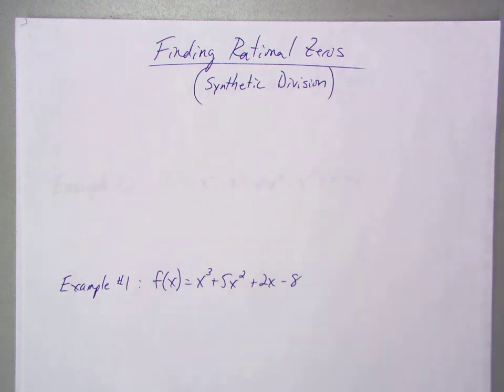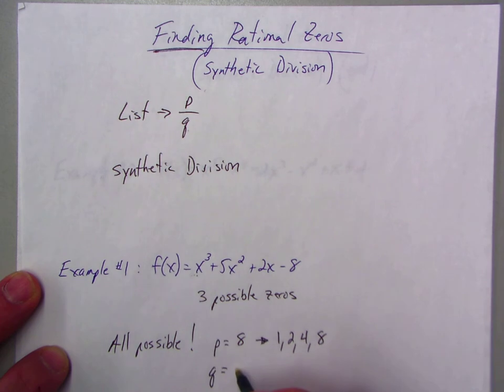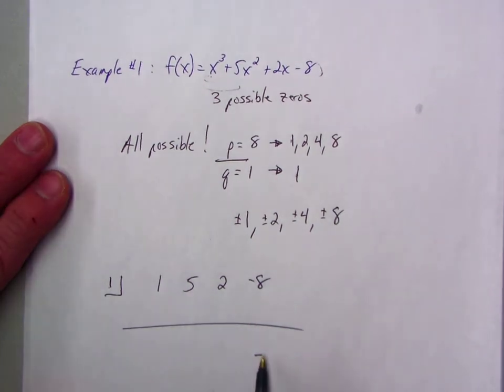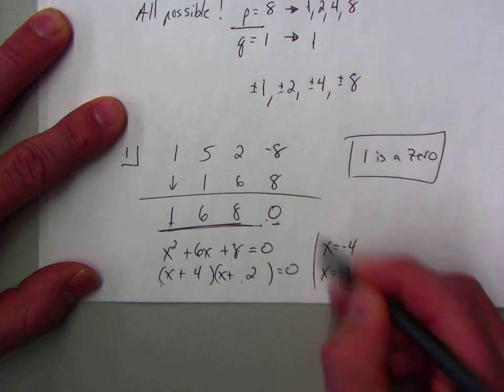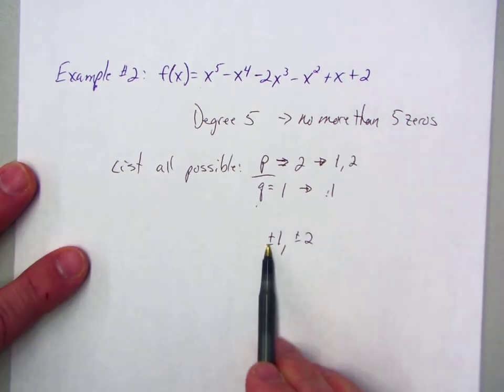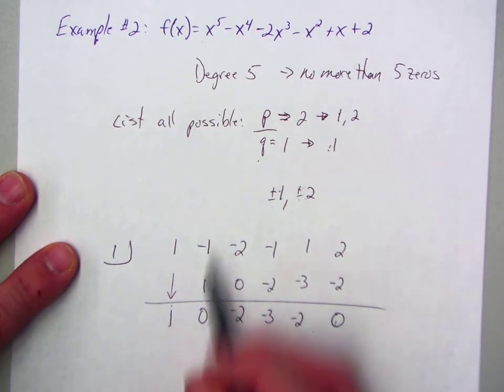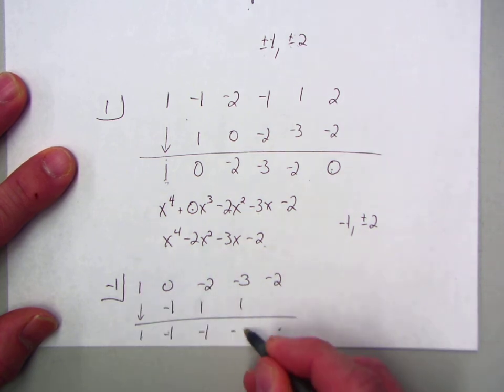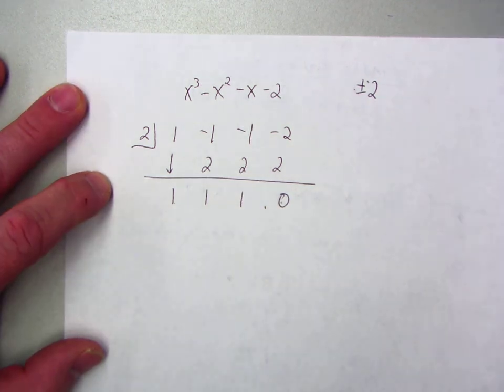Rational Zeros Synthetic Division part 1